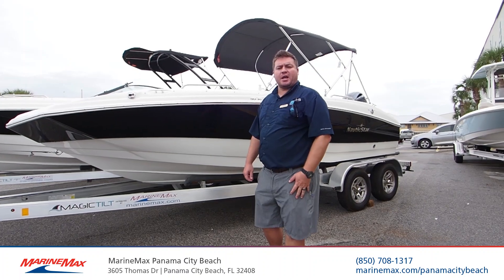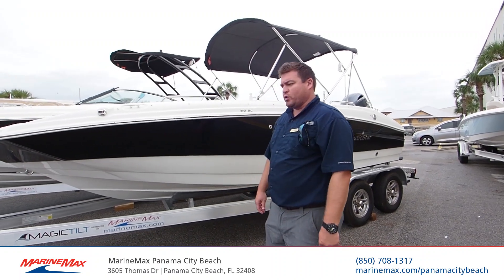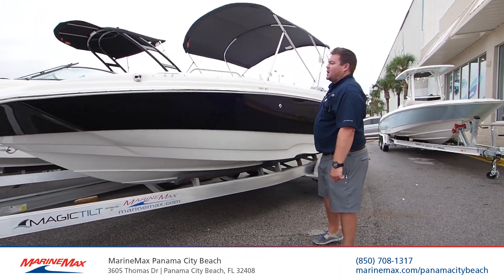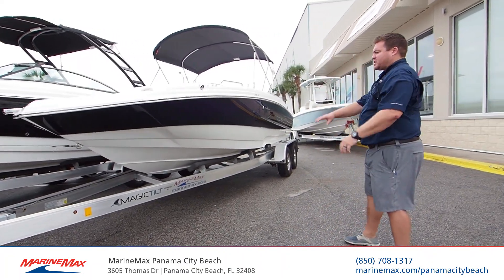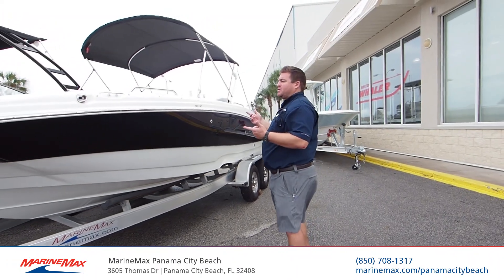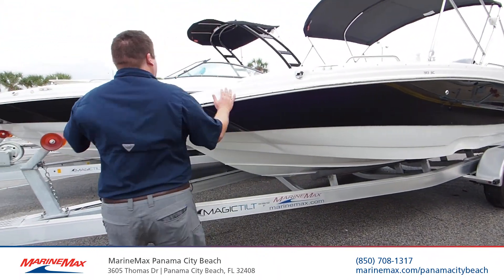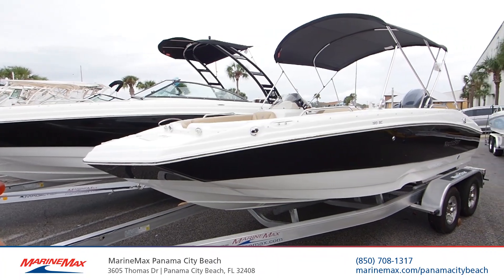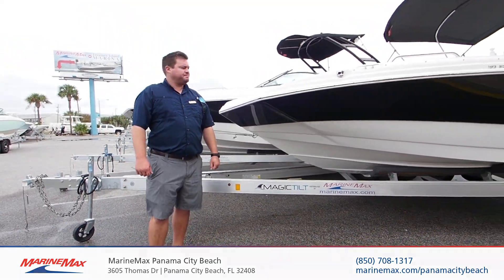Enjoy The Water On This 2020 NauticStar 193 SC | MarineMax Panama City Beach, FL